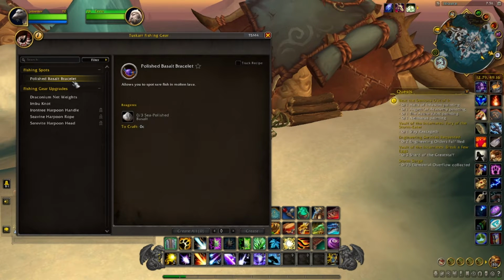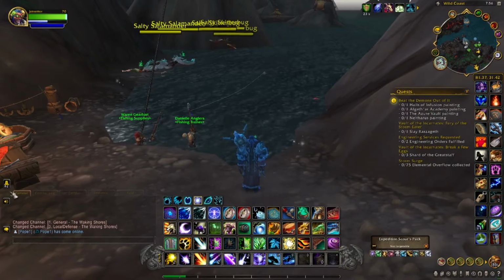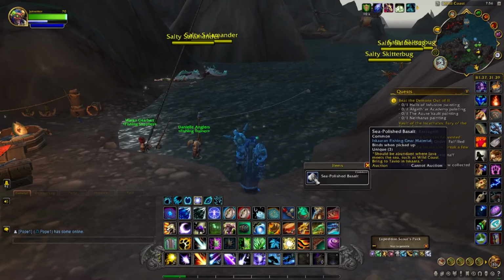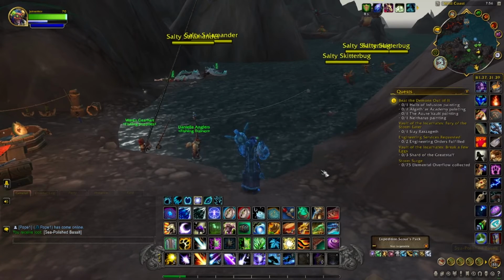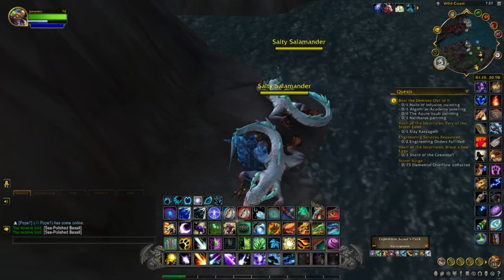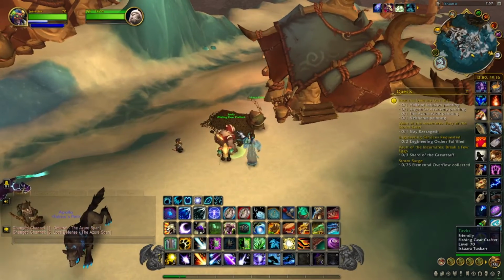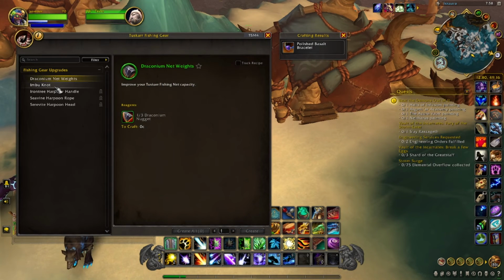Where to get Sea-Polished Basalt to make the Polished Basalt Bracelet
Sea-Polished Basalt is an item needed to make the Polished Basalt Bracelet which helps you reach fishing spots in lava lakes across the Dragon Isles.  You will need 3 Sea-Polished Basalts. I found them in the video at this location below:

*The Waking Shores*
Just north of the Wingrest Embassy where you come off the boat next to the fishing trainer located at /way 81.37, 31.39.  They are sparkling and on the ground.

*You will not see this item unless you are Renown 15 with Iskaara*